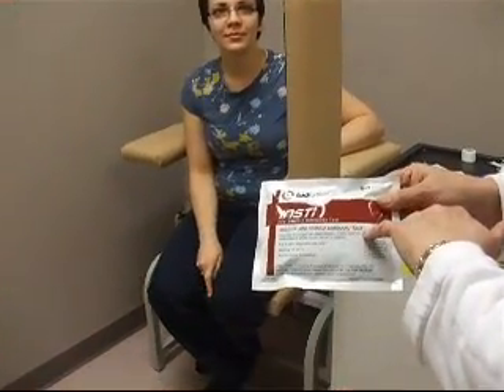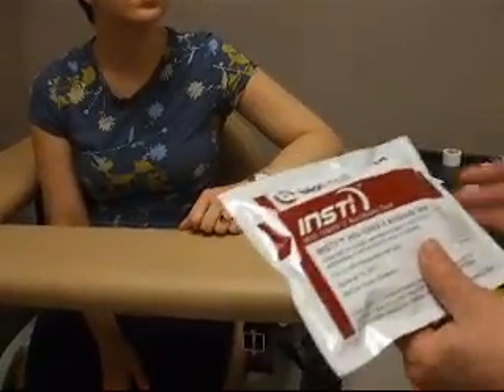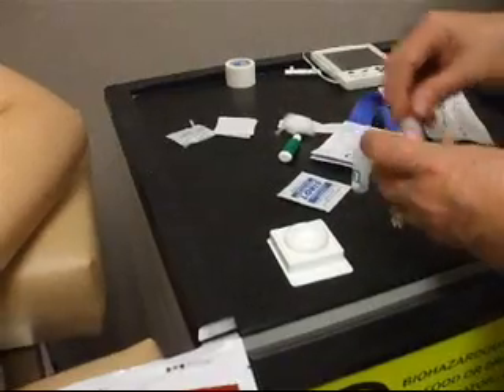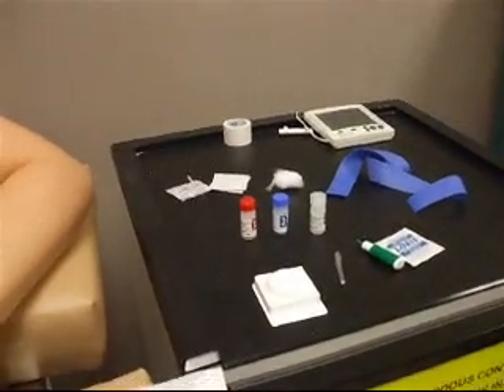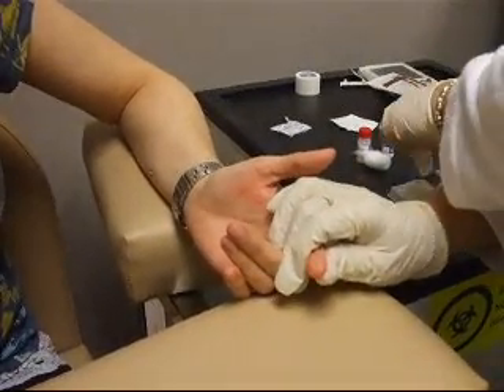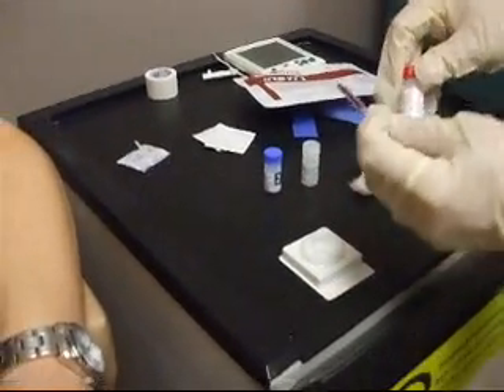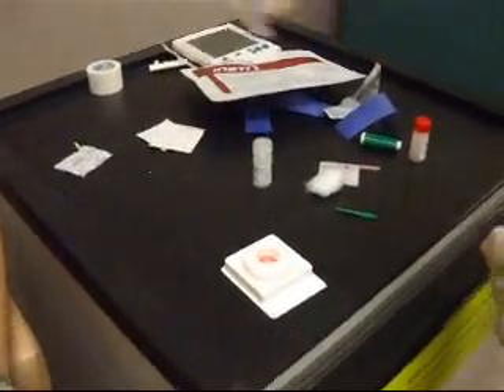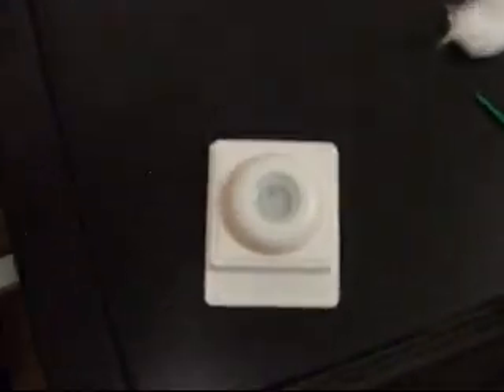Rapid HIV Test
I made this video for a community health nursing class to provide an example of what happens during a rapid HIV test. With this video, we hoped to remove fear of the unknown as a barrier that would prevent individuals who may have been exposed to HIV from getting tested.